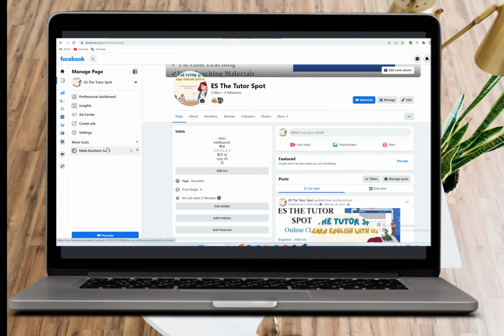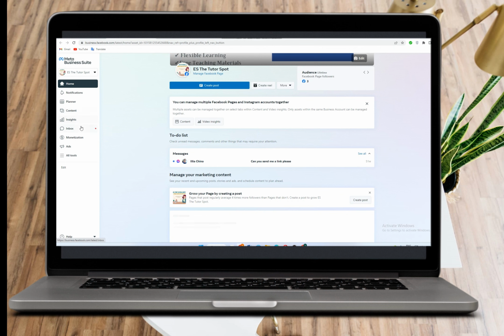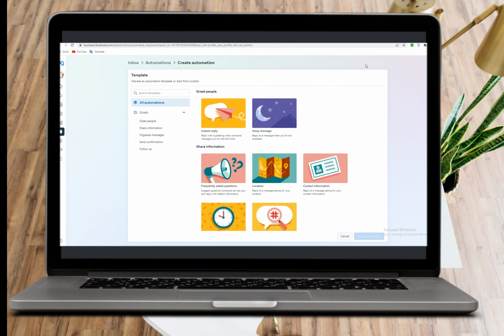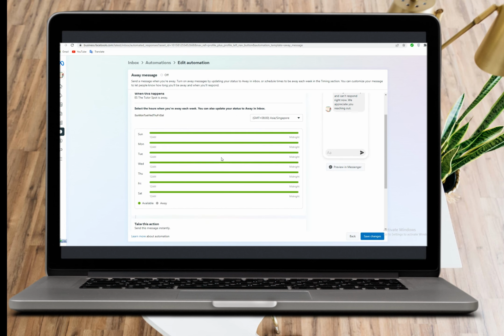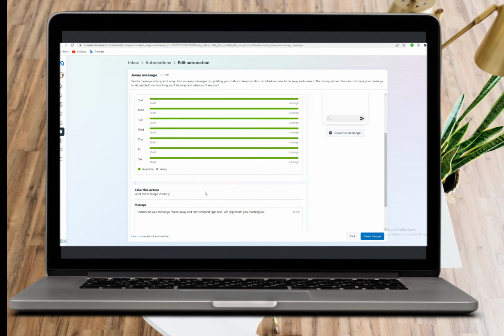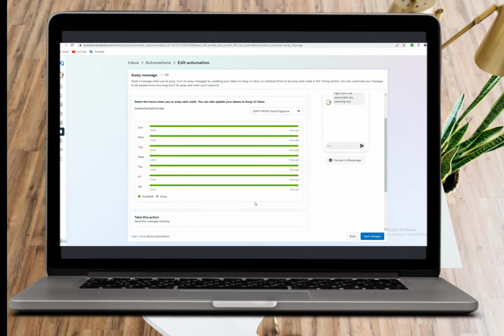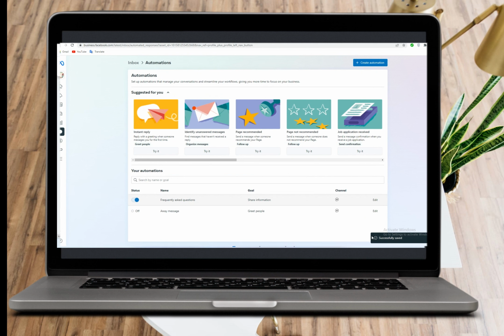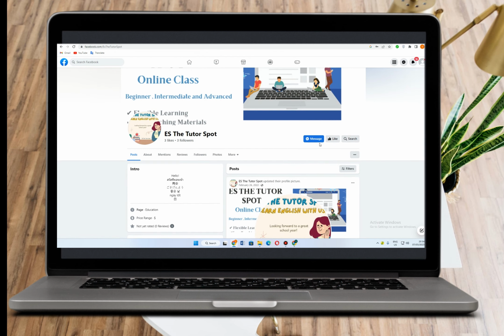How to Link Facebook Page to Messenger ( EASY WAY )